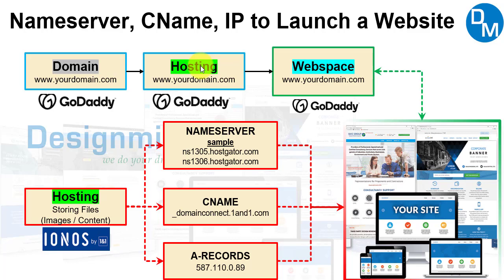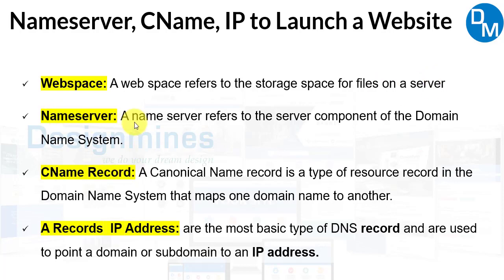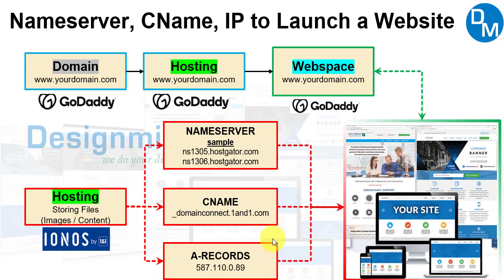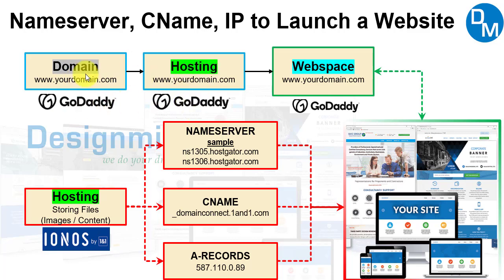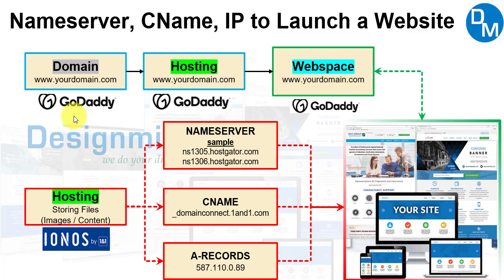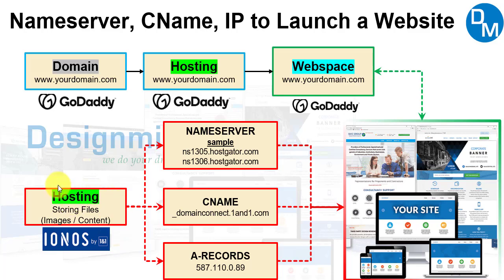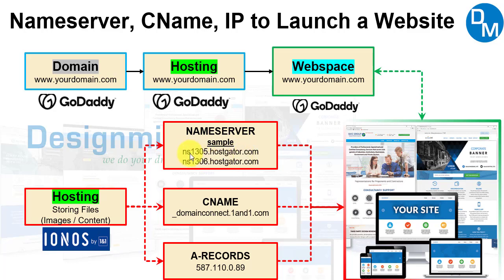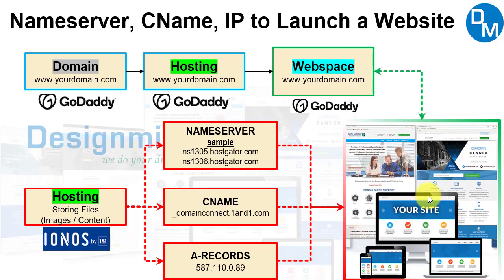What is Nameserver, Webspace, Cname, Arecords? How to launch website in different Domain and Hosting